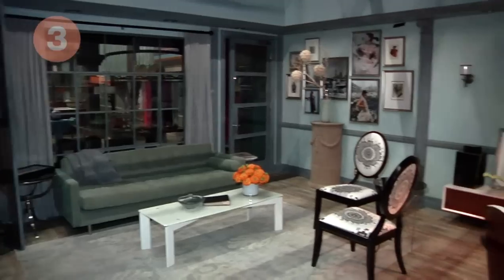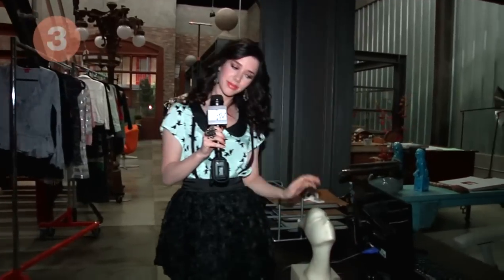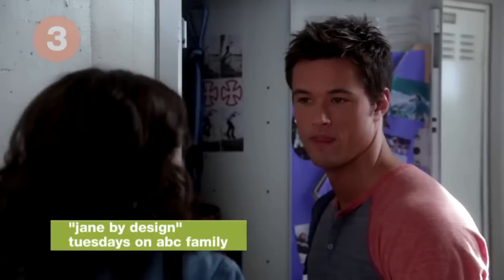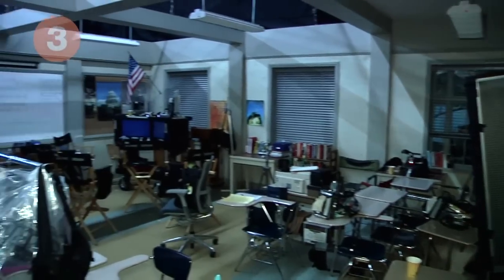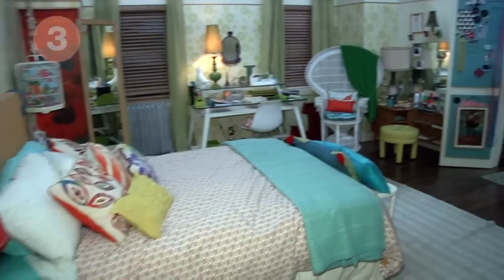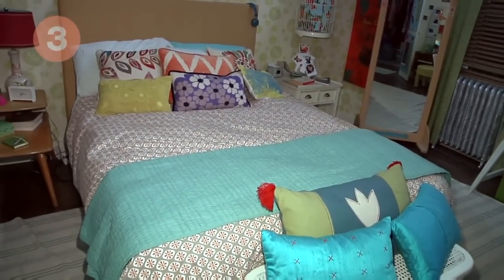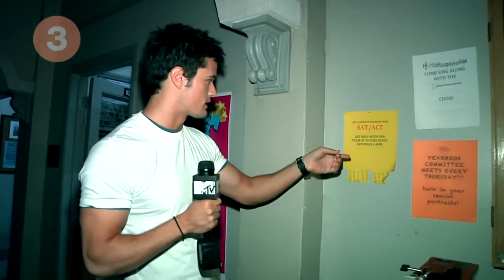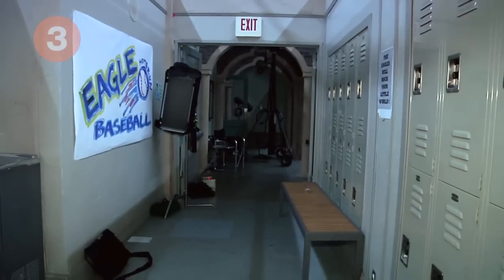On Set of Jane by Design (MTV 10 on Top)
Erica Dasher and Matthew Atkinson show you the set of Jane by Design.